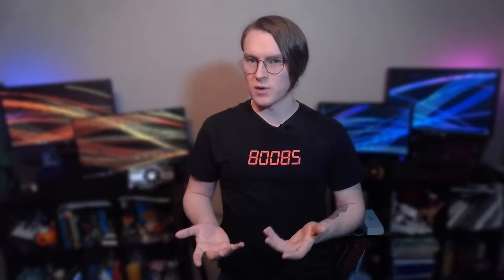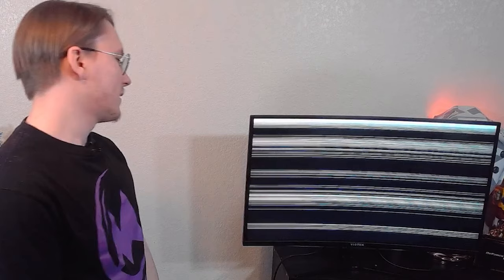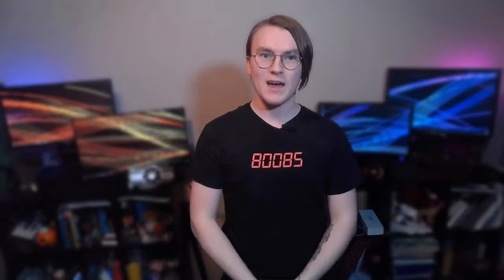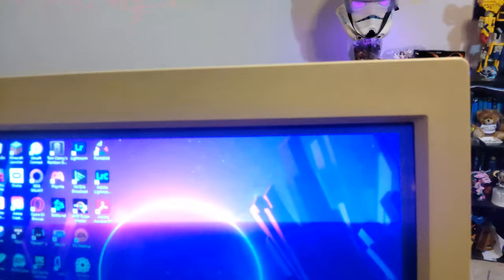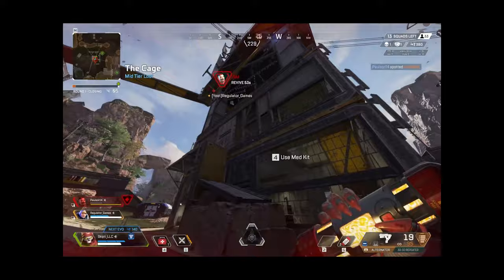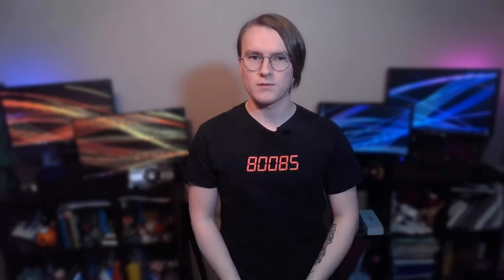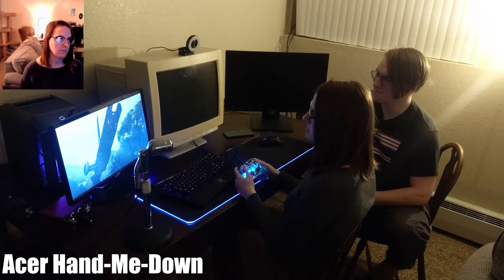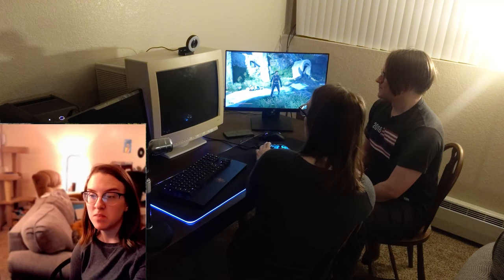Should You Use a CRT for Modern Gaming? - Tech Hacks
Alright, time to finally take a swing at the biggest question around my old desk. Is using a CRT as a primary display a good idea in 2021? This week, I hope to address that as clearly and in-depth as possible, using monitors people are likely to be using.